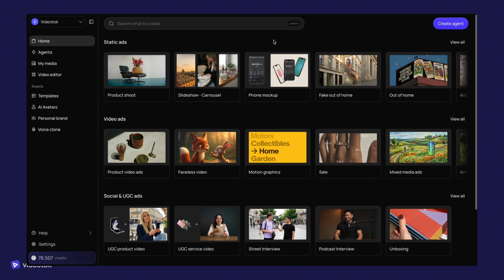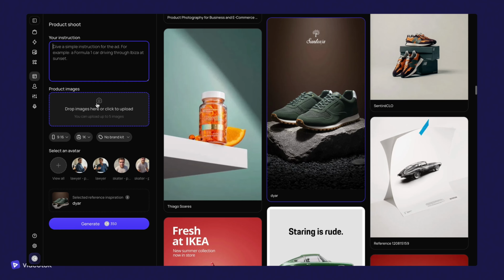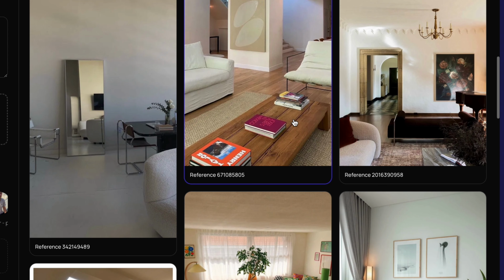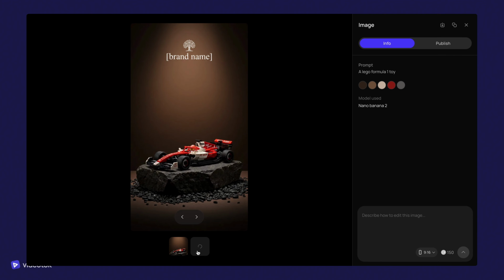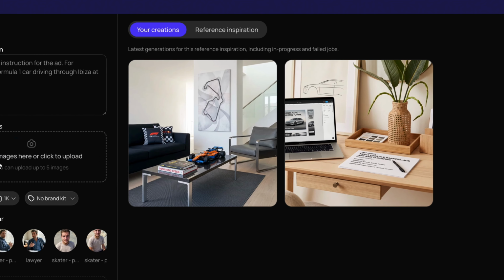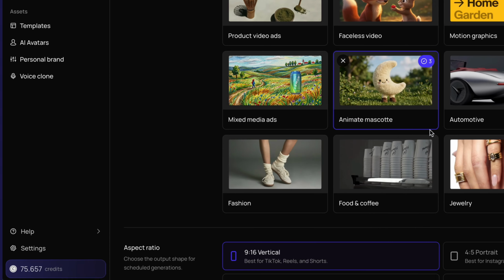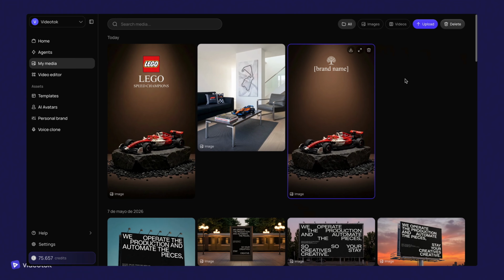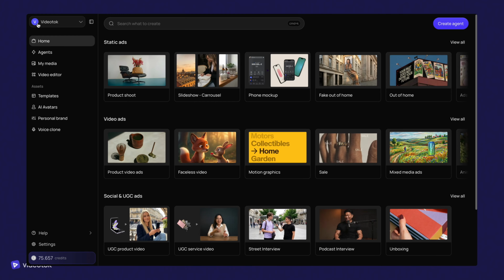Videotok: Create AI Aesthetic ads in 1 Click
🔗 LINKS 🔗